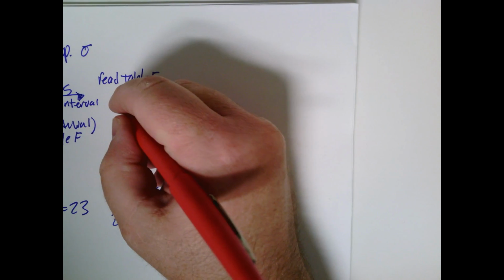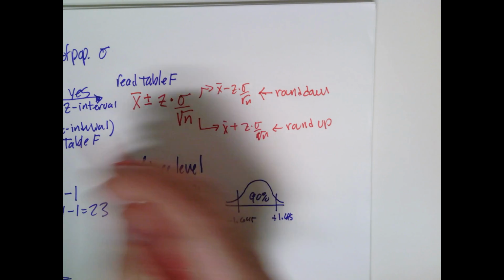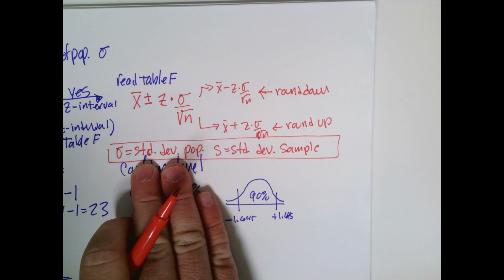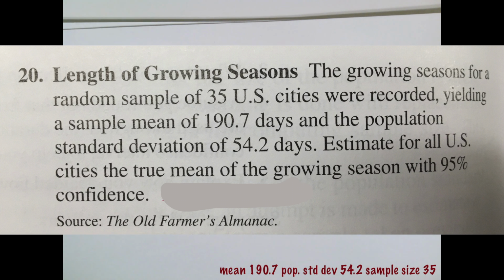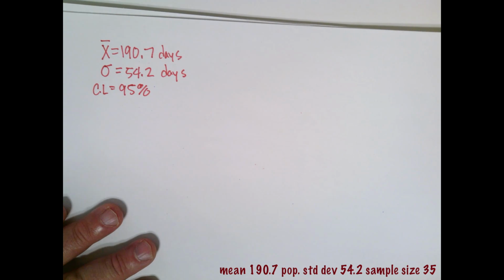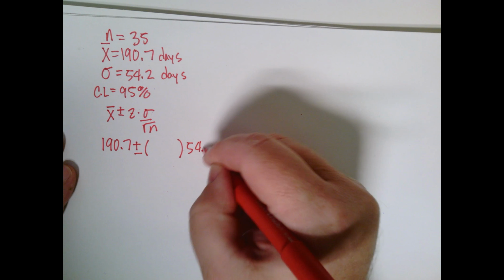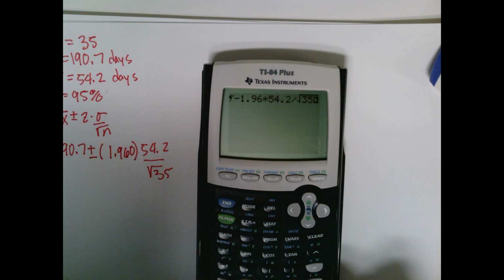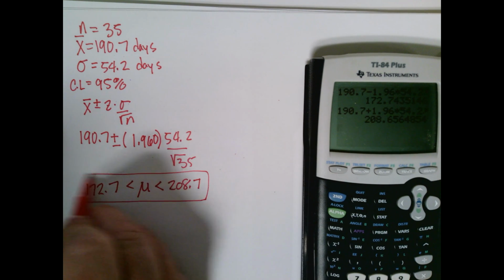chapter 7 part 2